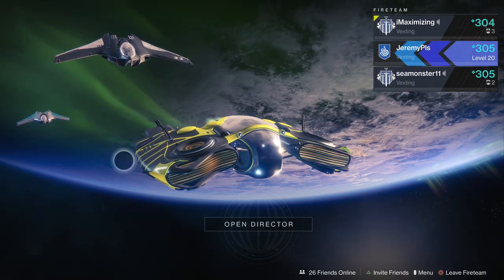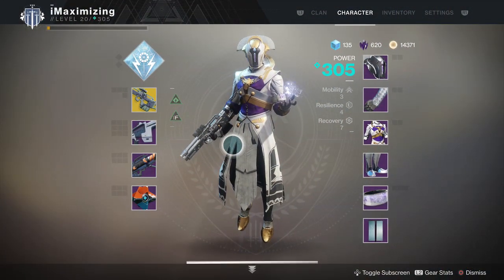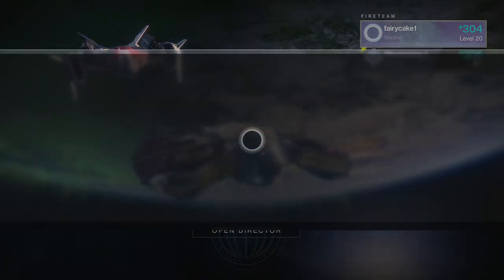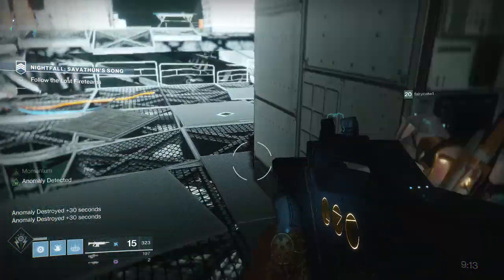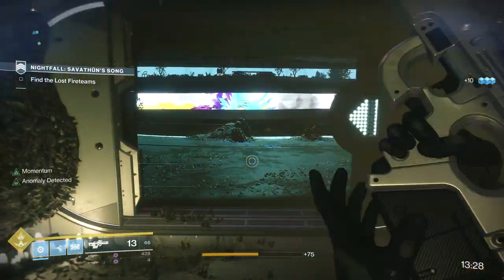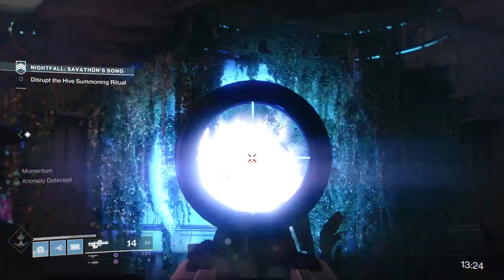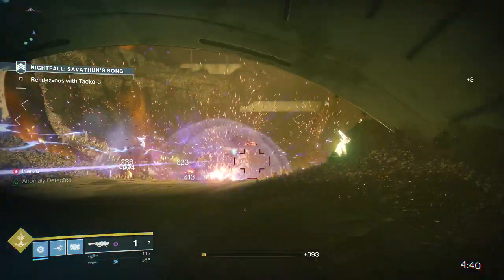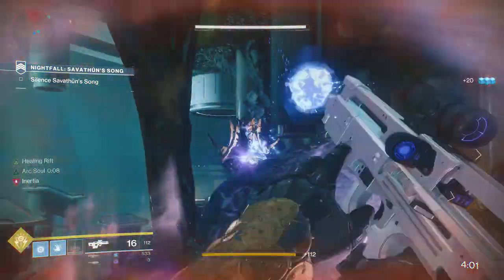Destiny 2: Prestige Nightfall Guide - Savathun's Song (All Anomaly Locations/Best Loadouts)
This week's Nightfall is Savathun's Song, here's a guide for Prestige mode!  Hope it helps :)

Feel free to send me letters or other fan mail! :)
Max Frank
Auburn, WA
98071
United States